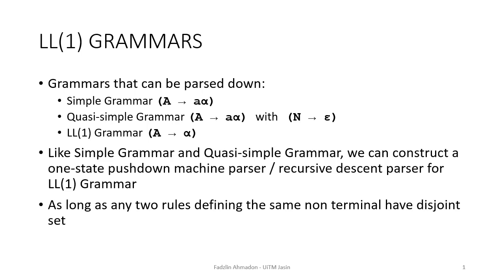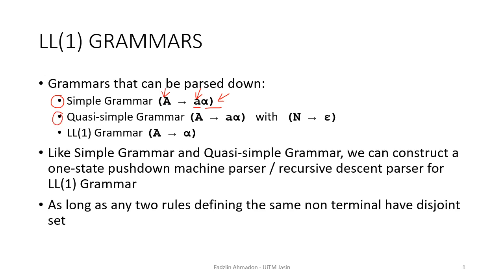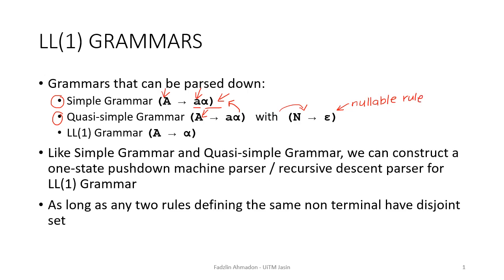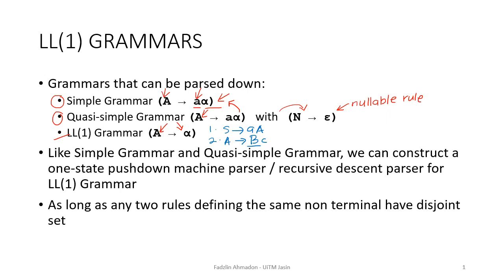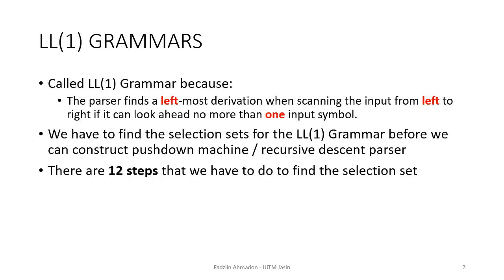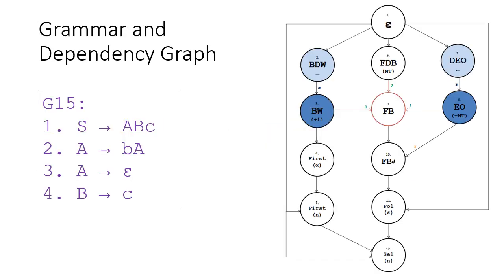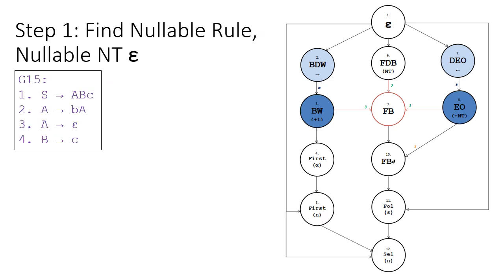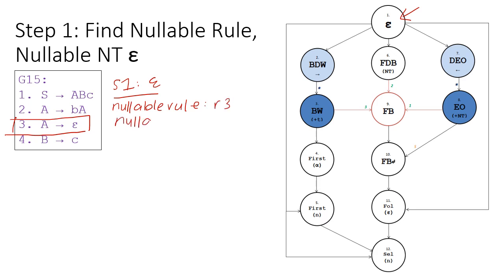Topic 4B Part 4 - LL(1) Grammar Step 1-4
This video describes the Step 1 to 4 of the 12 steps to find the selection sets of LL(1) Grammar.